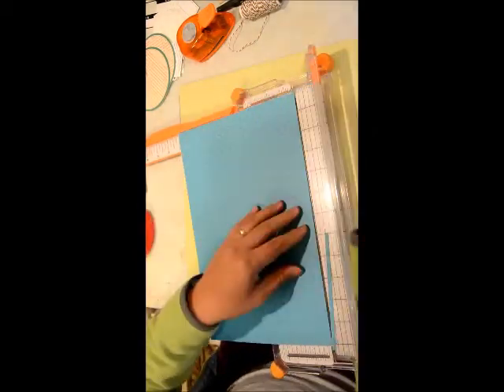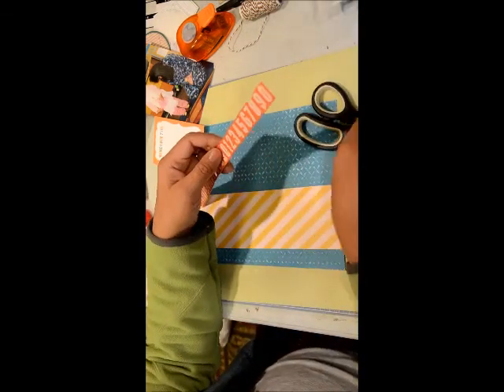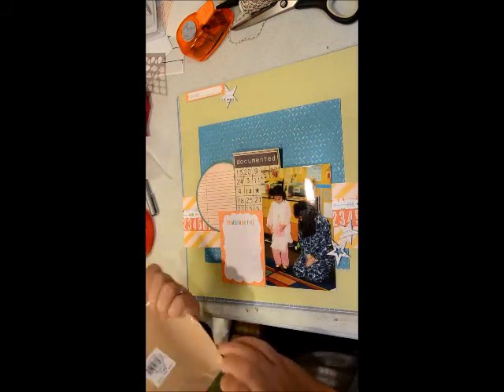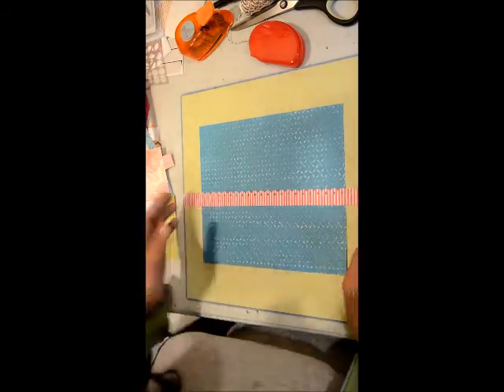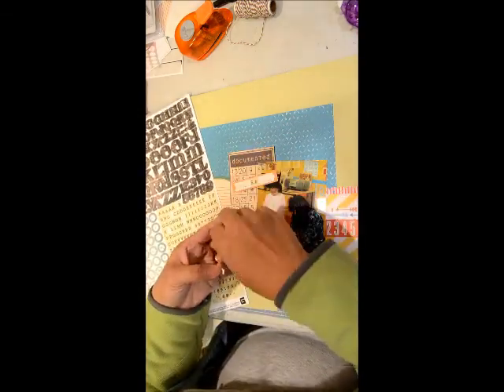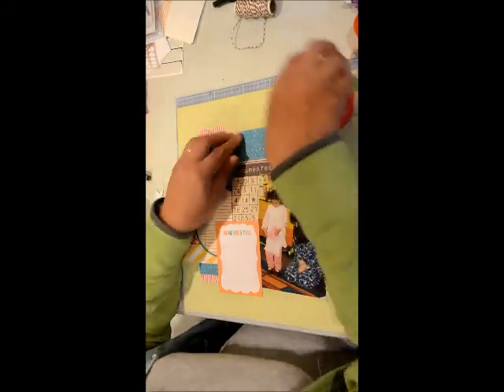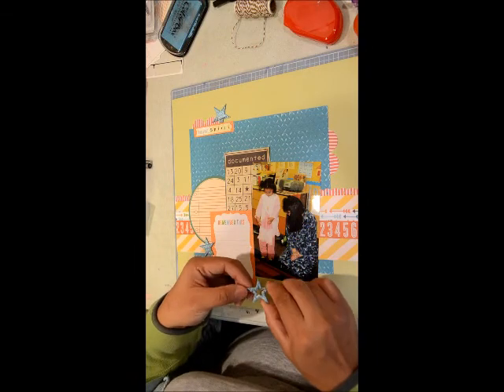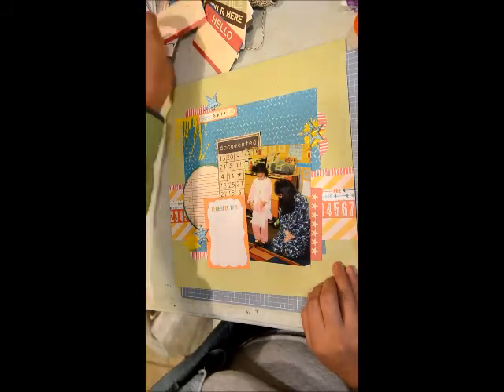Pajama Day scrapbook layout process video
Another process video using my homemade September scrapbook product kit.